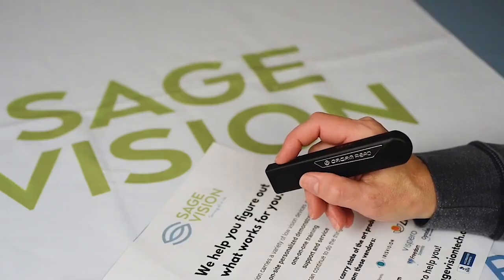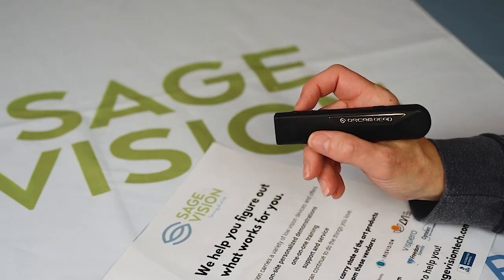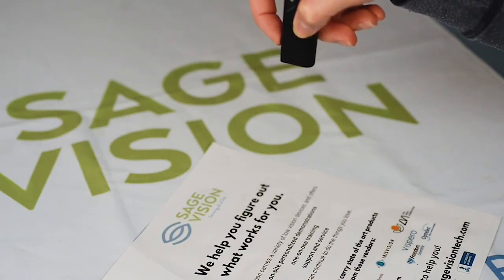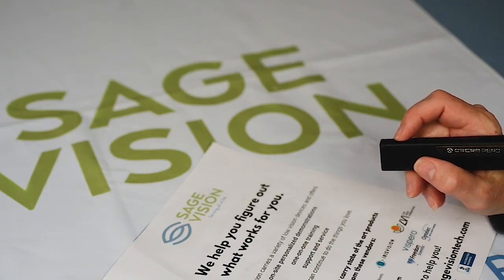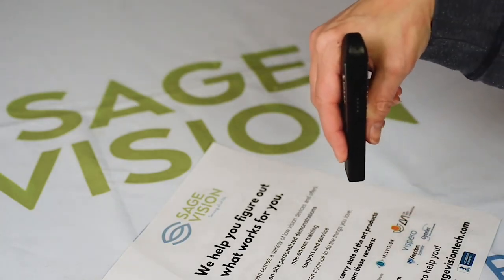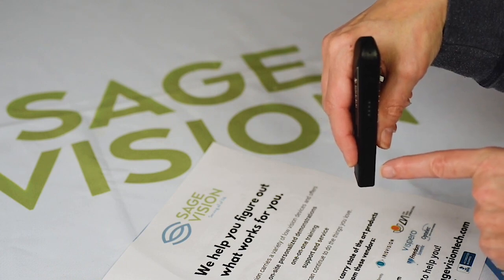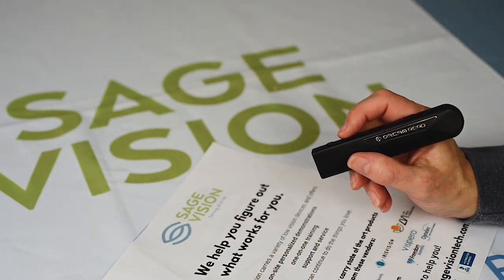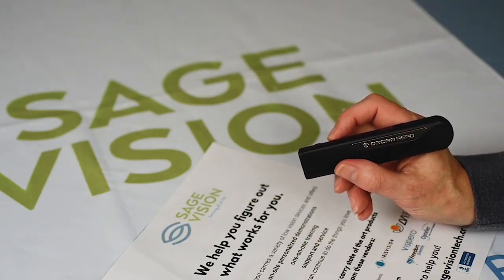Sage Vision Demos the OrCam READ